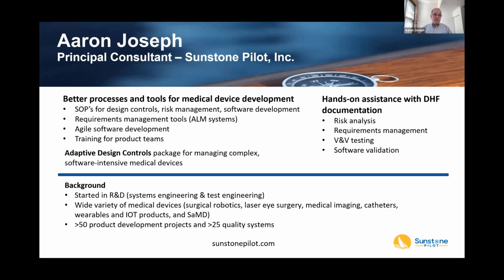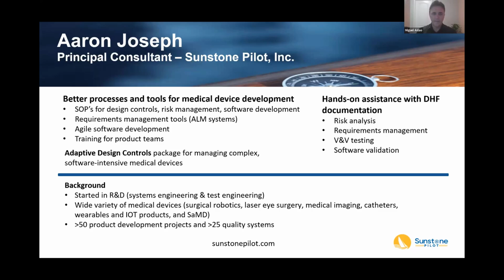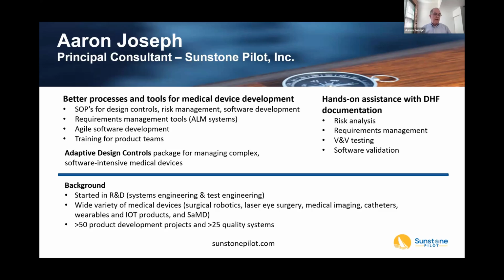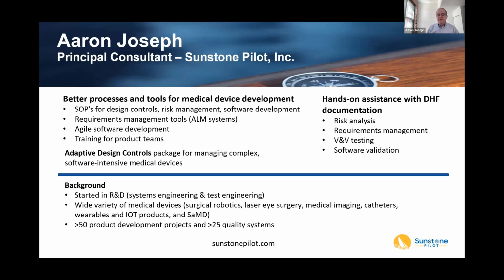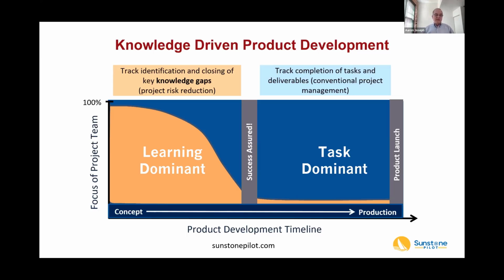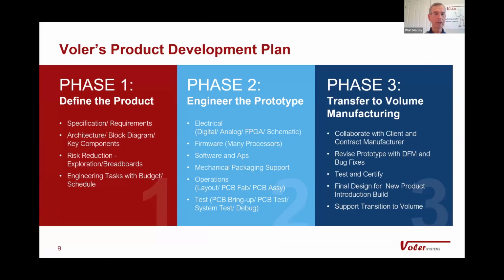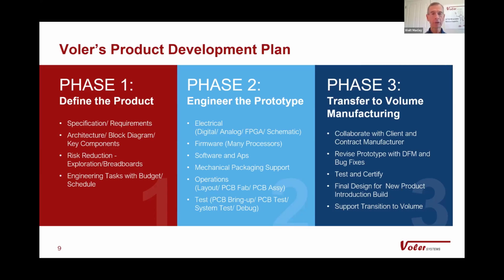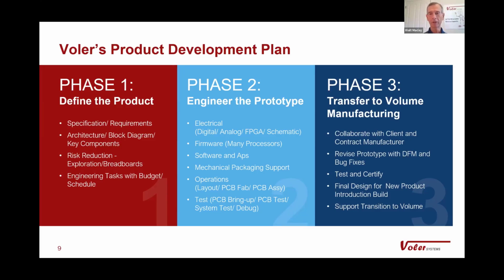Real-life Challenges of Product Teams Developing Complex Medical Devices - May 2023 Webinar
Voler Systems' Webinar - May 2023
Speakers:
Russ Singleton - President at Russ Singleton Consulting
Aaron Joseph - Principal Consultant at Sunstone Pilot
Walt Maclay - President at Voler Systems

The challenges that product development teams and leadership face have to do with more than just technology. Complex medical devices take longer to develop, have bigger teams, and require a wider variety of expertise than developing simpler products.
Hear from a panel of medical device experts about how to address these problems, about the successes and failures that they’ve experienced, and about how to give every product team the best chance for success.